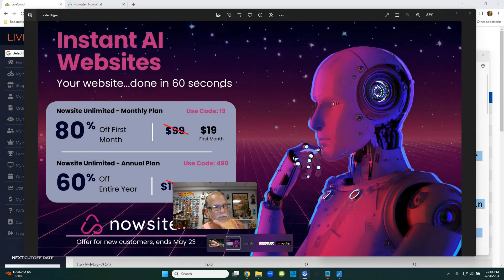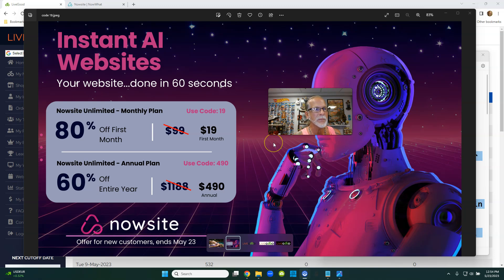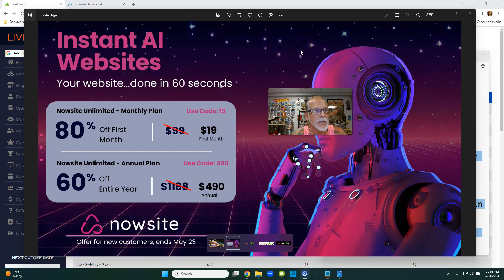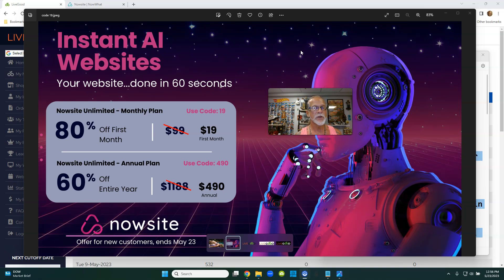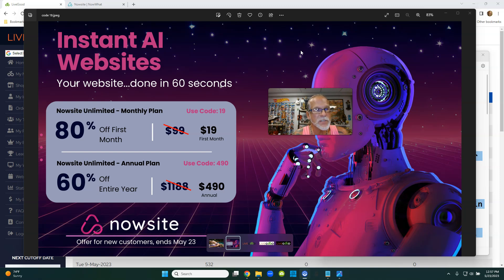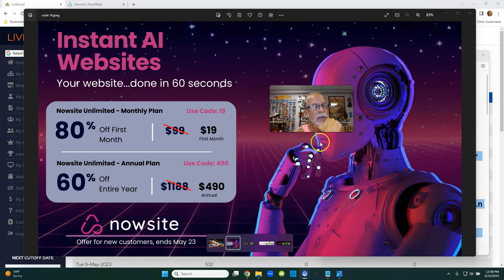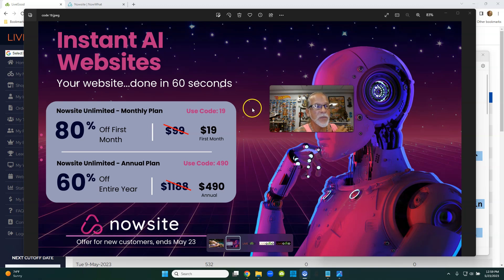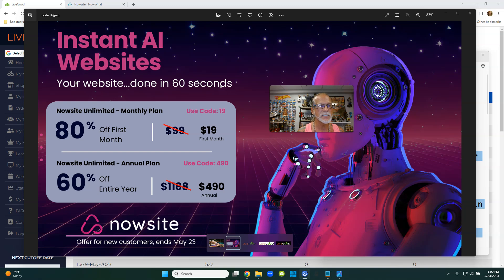LiveGood Best Way To Get Fresh Leads, Who Will Join LiveGood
fresh targeted leads per month

Messenger, Linked-In, Twitter, Text

Create Expert (15 second) Videos for Free Leads

LiveGood Review
Best Way To Get Fresh Leads, Who Will Join LiveGood

Any and all claims or representations, as to income earnings on this web site, are not to be considered as average earnings. There can be no assurance that any prior successes, or past results, as to income earnings, can be used as an indication of your future success or results.

Thank you for understanding requirements of disclosure to remain compliant...

livegood
livegood review
livegood compensation plan
livegood powerline
livegood mlm
livegood reviews
livegood products
livegood review 2023
livegood company
livegood health products
livegood launch
join livegood
livegood matrix
what is livegood
livegood scam
livegood spillover
livegood business
livegood wholesale
livegood opportunity
livegood product
livegoodproducts
livegood supplements
livegood benglinsky
livegood team
livegood prelaunch
livegood tour
livegood funnel
livegood coffee
ben glinsky
live good mlm review
live good
mlm reviews